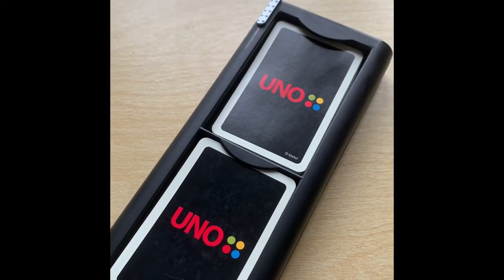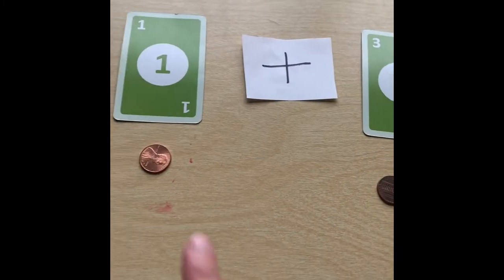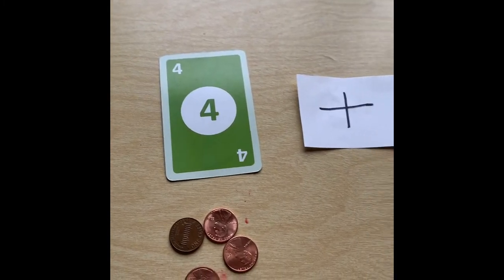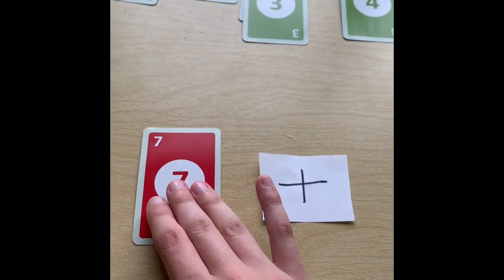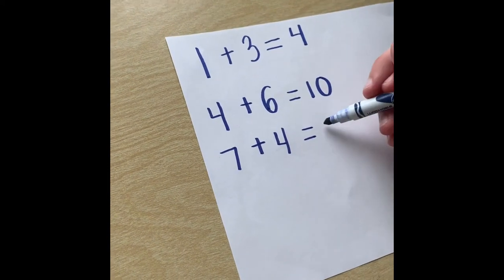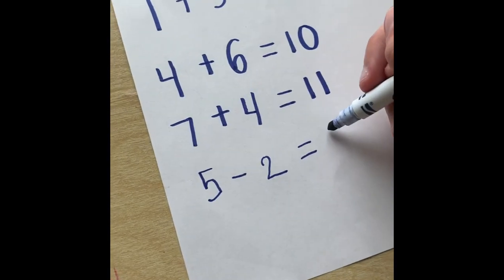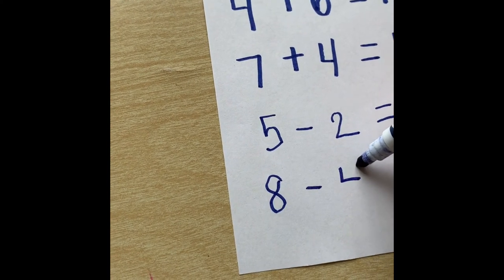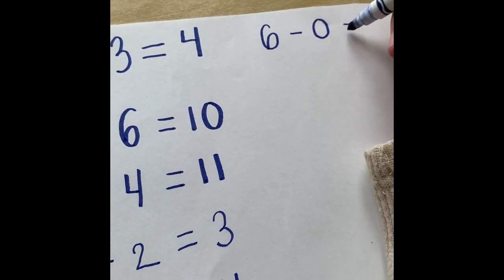Math Number Game by ECDHUB - Ms. Julianne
Introducing the Educational Number Game by ECDHUB, a delightful and engaging way for kids to explore the world of numbers! Designed with kids in mind, the Educational Number Game by ECDHUB - Ms. Julianne is a fantastic educational tool that makes learning math fun and interactive. In this Educational Number Game, kids can embark on exciting adventures while sharpening their math skills. Educational Number Game sessions with Ms. Julianne are packed with colorful visuals and entertaining challenges that keep kids eagerly learning. Whether it's addition, subtraction, multiplication, or division, this Educational Number Game covers it all, helping kids build a solid foundation in mathematics. With Educational Number Game by ECDHUB - Ms. Julianne, kids can unlock a world of numerical possibilities and boost their confidence in solving math problems. Join us on this educational journey and let the Educational Number Game by ECDHUB - Ms. Julianne be your child's trusted companion in mastering numbers while having a blast!